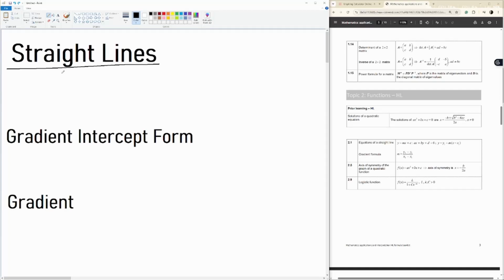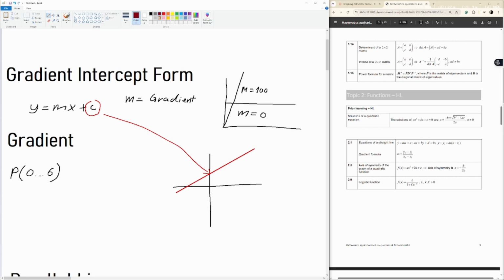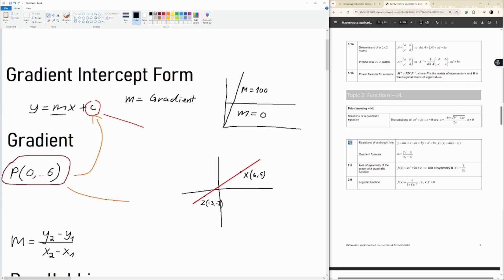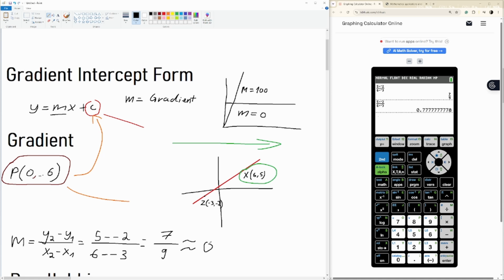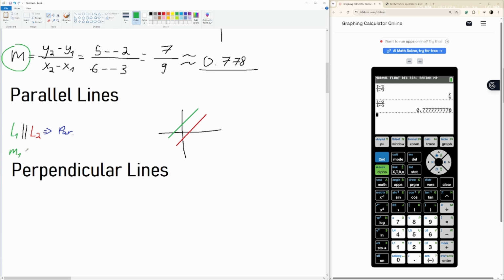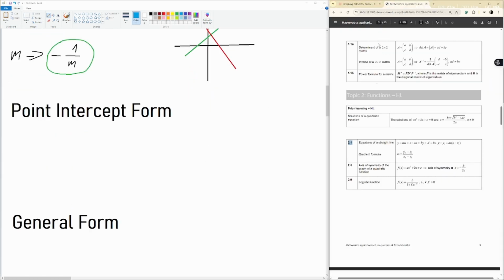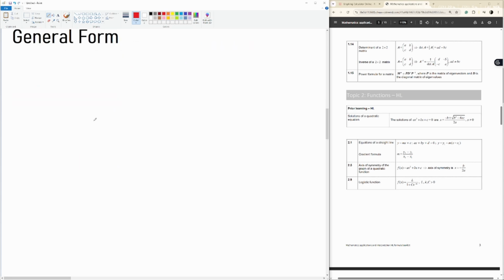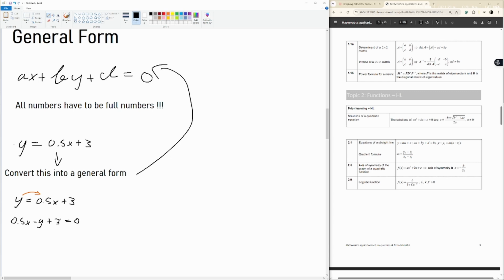Topic 2.1 | Learn Straight Lines | Gradient, Parallel Lines, Perpendicular Lines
IB MATH AI HL TOPIC 2.1